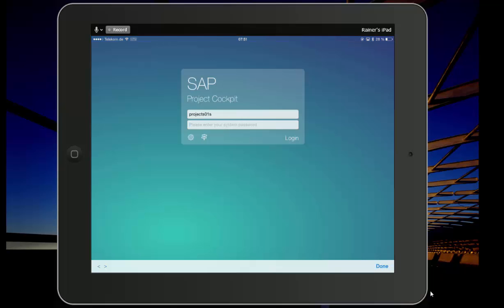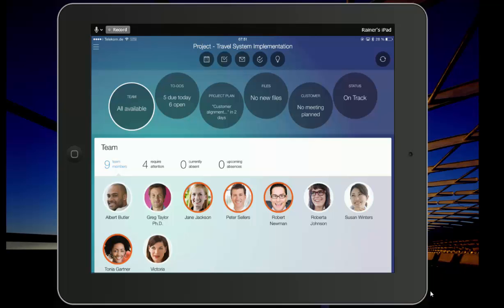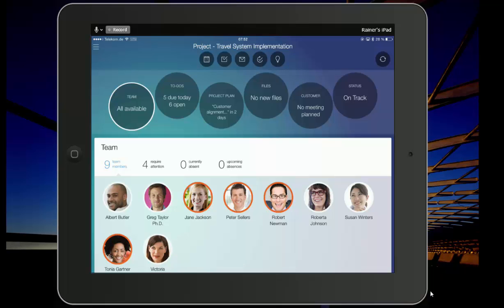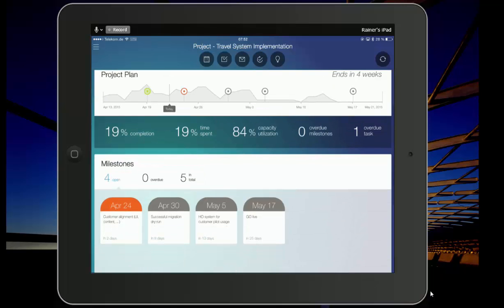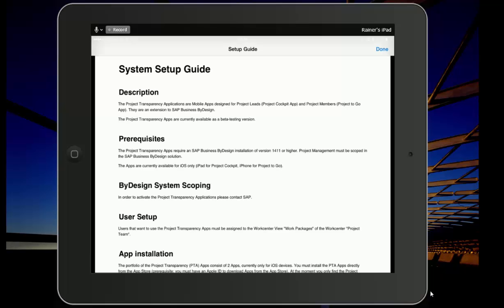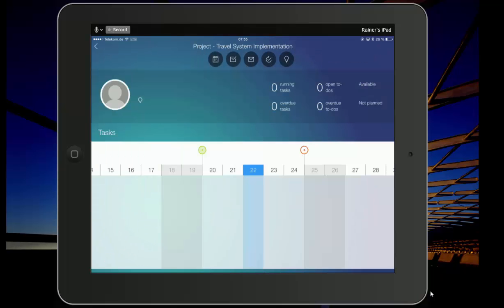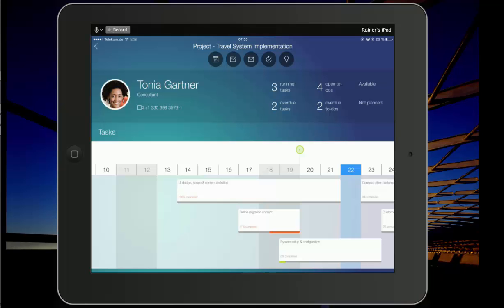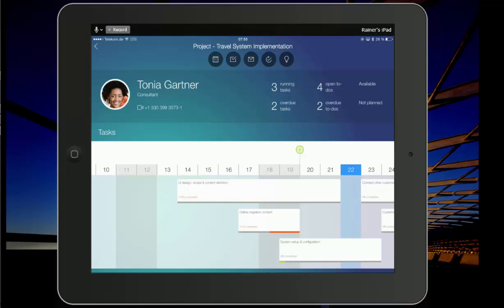SAP Business ByDesign Project Cockpit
SAP Business ByDesign Project Cockpit, available as of May Release of 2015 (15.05).